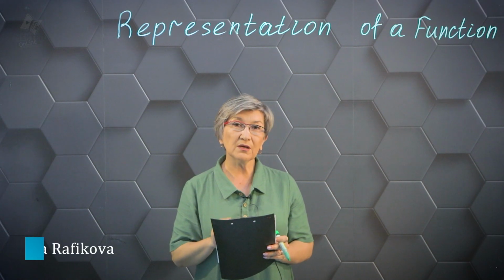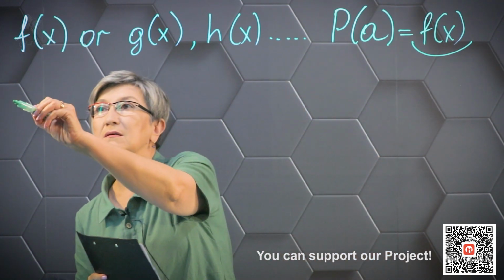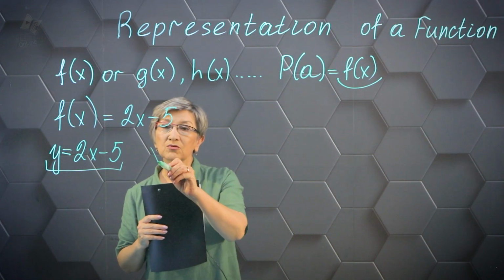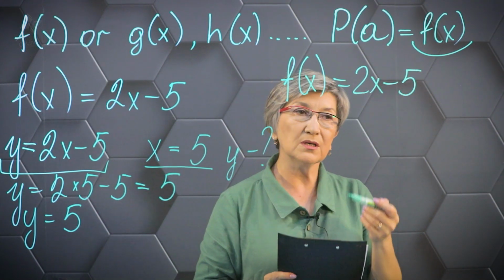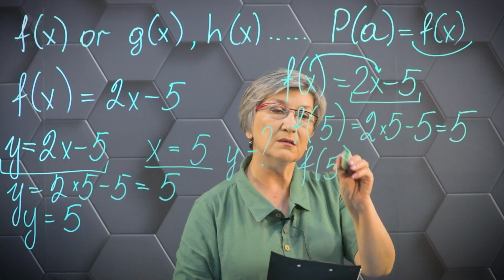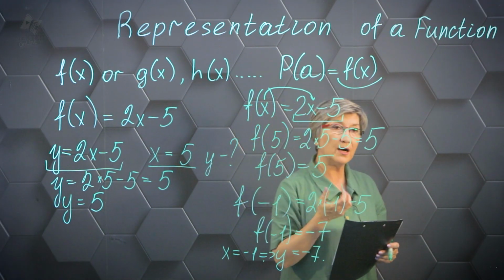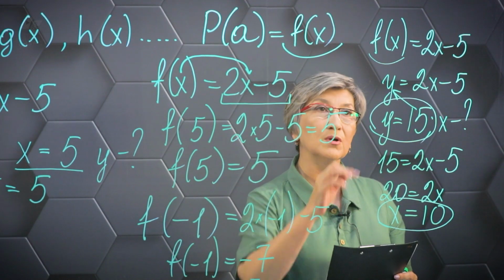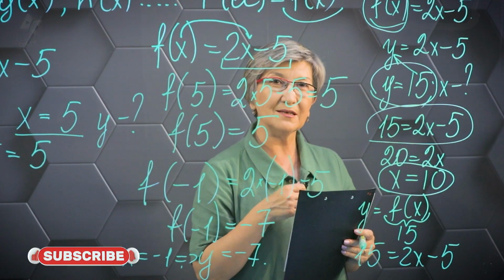Representation of a function. Part 2.